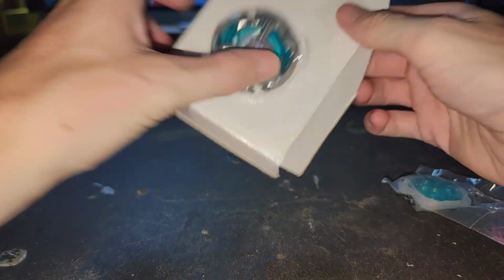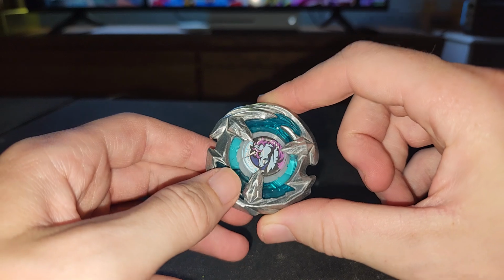Beyblade X Sting Unicorn 5:60GP Unboxing